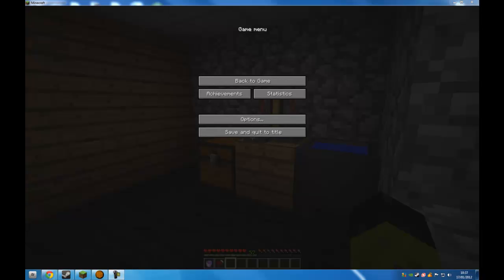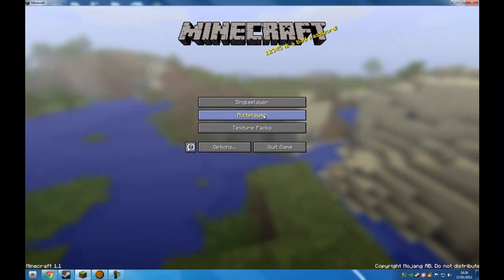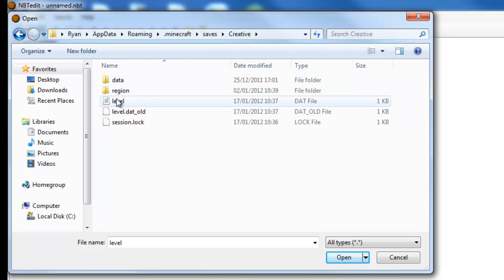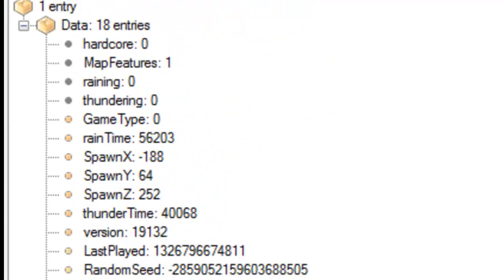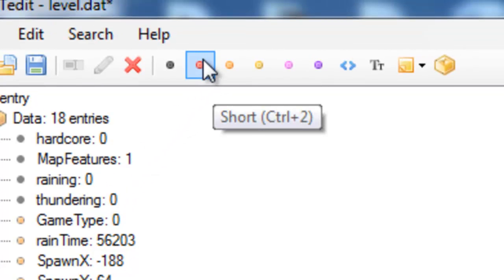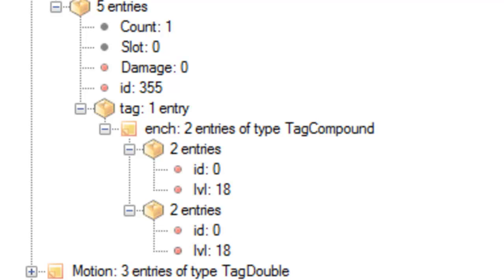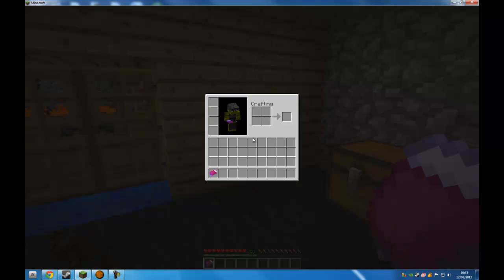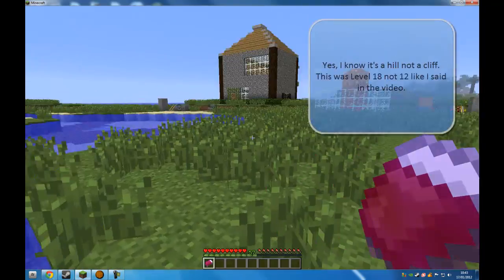Minecraft - Enchatment Hacking - Tutorial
ID's:

 Armour
0: Protection
1: Fire Protection
2: Feather Falling
3: Blast Protection
4: Projectile Protection
5: Respiration
6: Aqua Affinity

 Weapon
16: Sharpness
17: Smite
18: Bane of Arthropods
19: Knockback
20: Fire Aspect
21: Looting

 Tools
32: Efficiency
33: Silk Touch
34: Unbreaking
35: Fortune

Bow's:
48 is Arrow Damage
49 is Arrow Knockback
50 is Arrow Fire
51 is Arrow Infinite